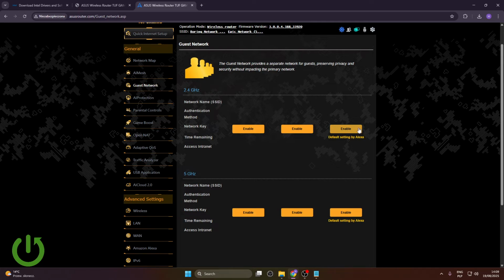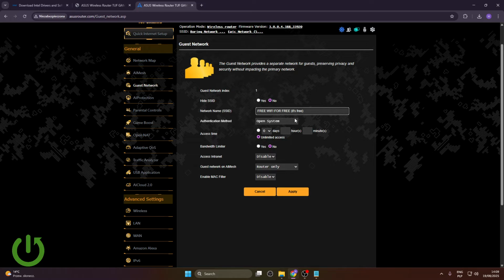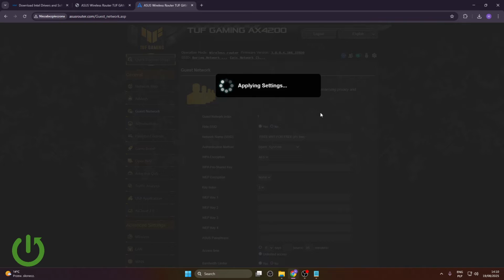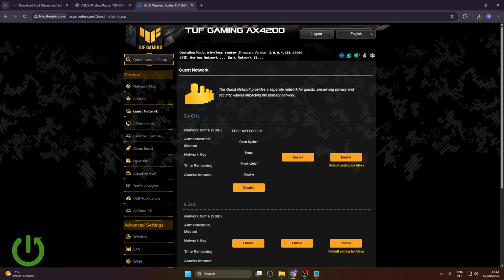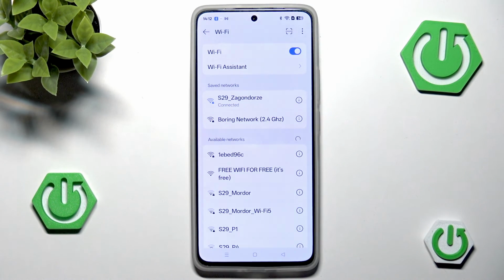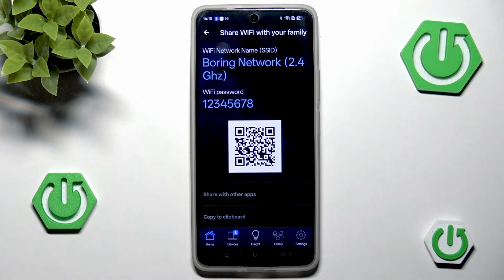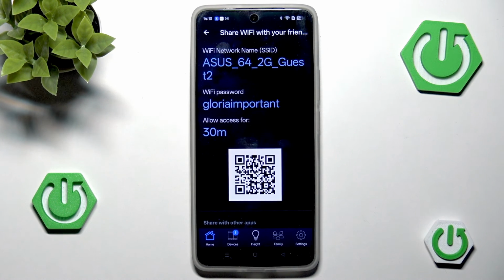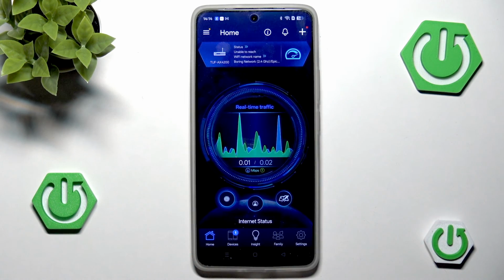ASUS TUF-AX4200 – How to Create Guest Network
If you want to set up a guest Wi-Fi network on your ASUS TUF Gaming AX4200 router, this video will show you step-by-step how to do it using both the admin dashboard on your PC and the ASUS Router mobile app. Learn how to enable a guest network, customize its name, set access time limits, and manage security options. We’ll also cover how to share your guest network with friends and family, and explain the differences between creating a guest network from your computer and your phone. Whether you need a temporary Wi-Fi for visitors or want to keep your main network secure, this guide will help you get started with the ASUS TUF-AX4200 guest network feature quickly and easily.

How to create a guest network on ASUS TUF-AX4200?
How to set up guest Wi-Fi using ASUS TUF-AX4200 admin dashboard?
How to share guest network from ASUS TUF-AX4200 with friends or family?

0:00 Introduction
0:06 Accessing ASUS TUF-AX4200 admin dashboard
0:22 Navigating to Guest Network settings
0:40 Enabling and customizing guest network (PC)
1:14 Setting authentication and access time
1:32 Bandwidth limiter and mesh options
1:54 Applying guest network settings
2:52 Checking guest network on mobile device
3:26 Using ASUS Router app to create/share guest network
4:00 Customizing guest network from mobile
4:40 Differences between PC and mobile setup
5:03 Outro